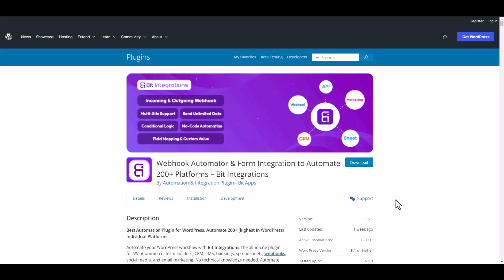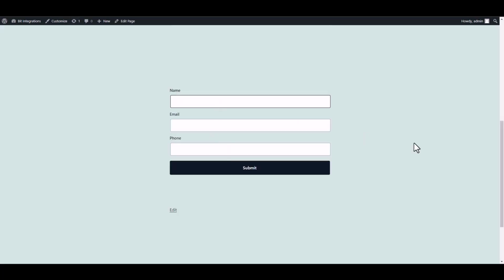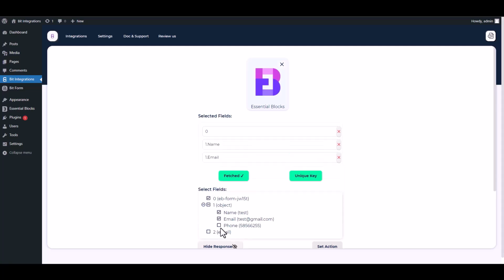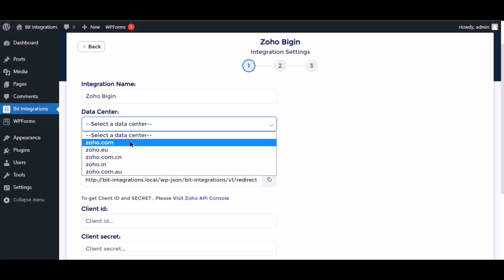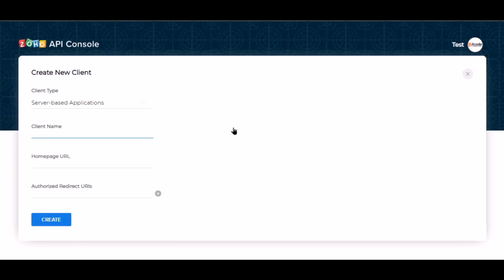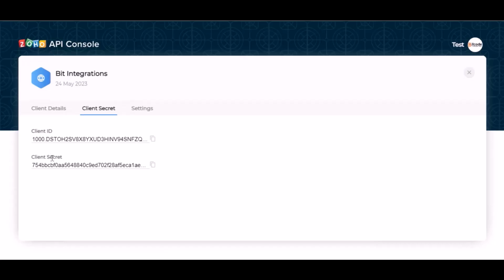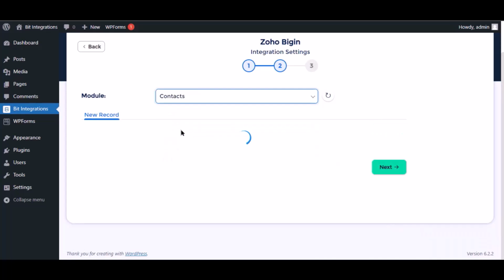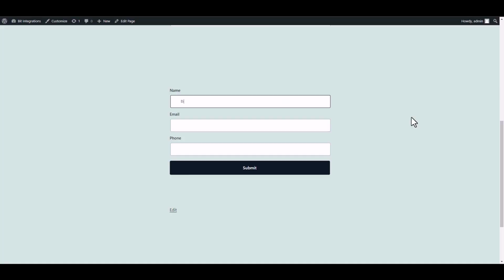Integrating Essential Blocks with Zoho Bigin | Step-by-Step Tutorial | Bit Integrations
🌟 Elevate your business collaboration with the perfect integration! Our latest tutorial showcases how to seamlessly combine Essential Blocks with Zoho Bigin, leveraging the power of the Bit Integrations WordPress plugin. Discover the ultimate way to enhance your business data organization and team communication.

Join us as we guide you through the integration process, demonstrating how to connect Essential Blocks with Zoho Bigin using the Bit Integrations plugin. Witness firsthand the power of synchronized data and enhanced collaboration, all in one seamless package.

Key Highlights:
✅ Step-by-step guide to integrating Essential Blocks with Zoho Bigin using the Bit Integrations WordPress plugin.